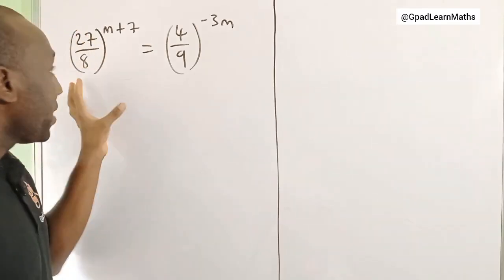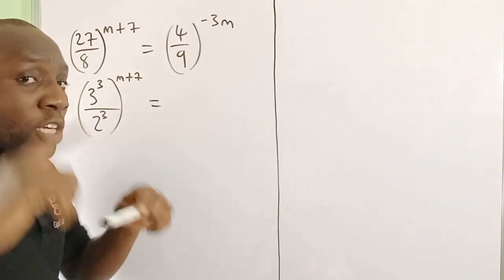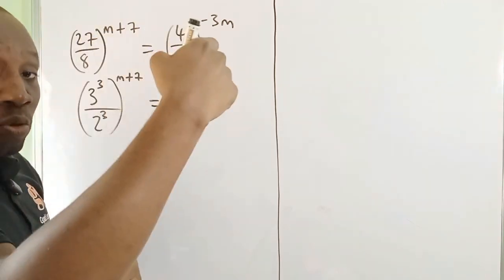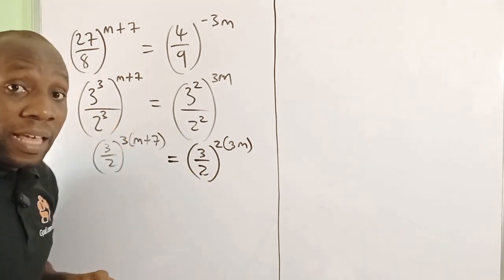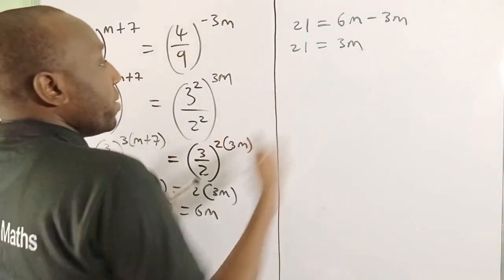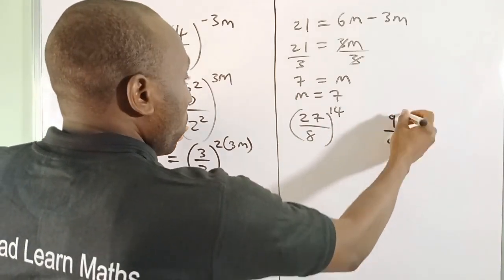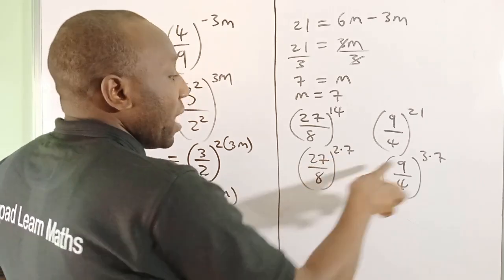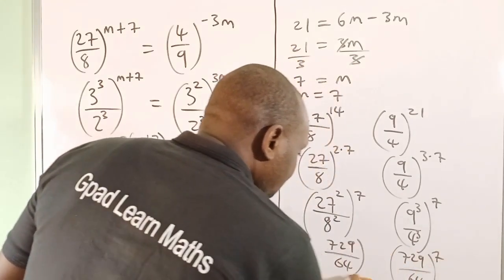How to Solve this Exponential Equation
In this video, we solve a challenging exponent problem and find the value of m.
Watch carefully as we break it down, step by step, and make sure you’re able to solve these kinds of questions on your own.

➡ Drop a comment if you want me to solve a particular math problem in future videos.